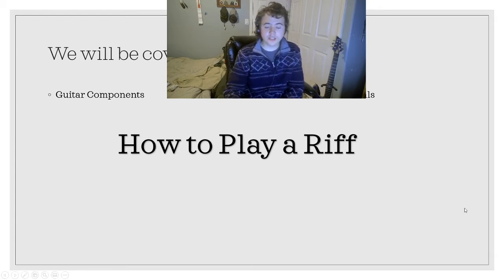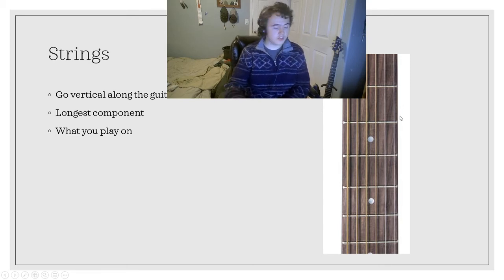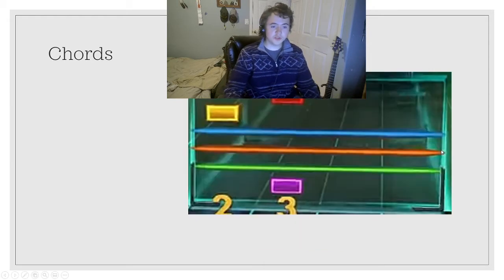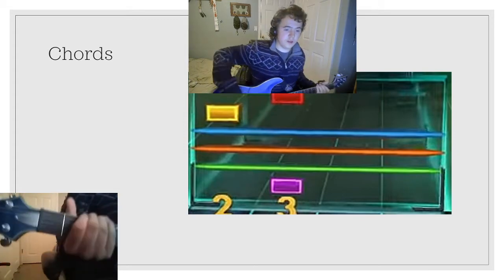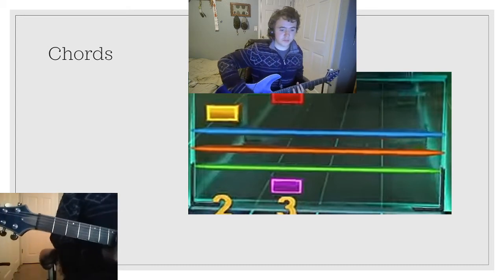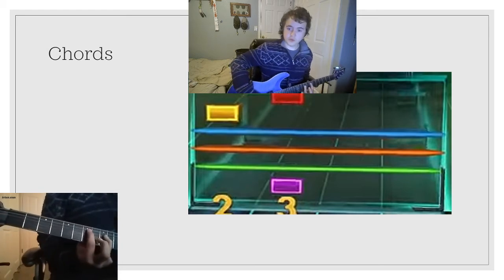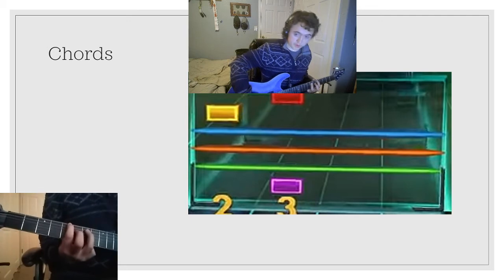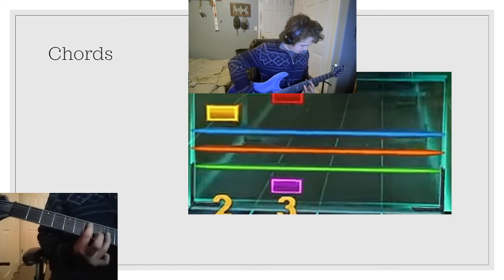Com 115 Visual Aid Speech - Ryan Bilberry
pls grade nicely Collins